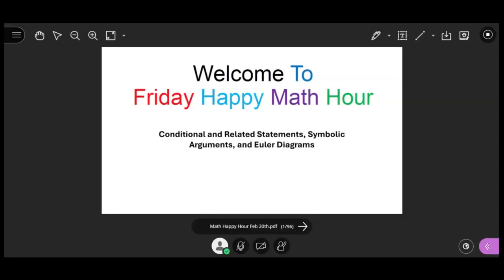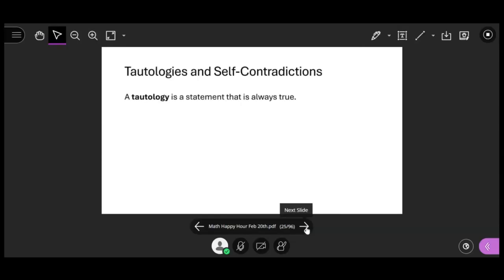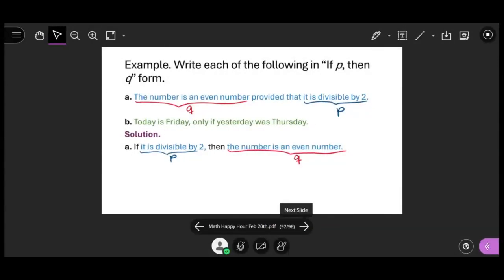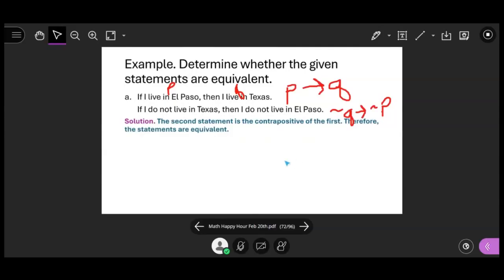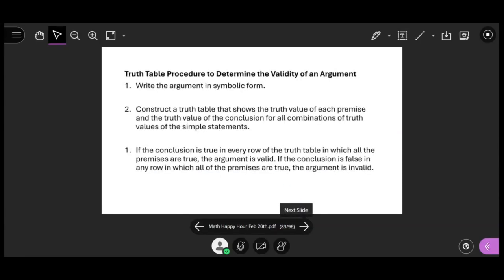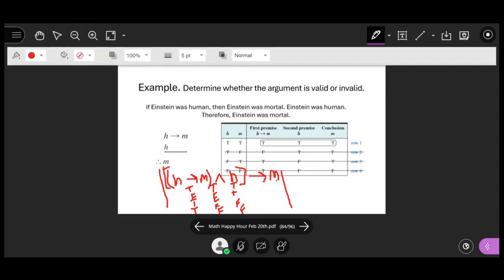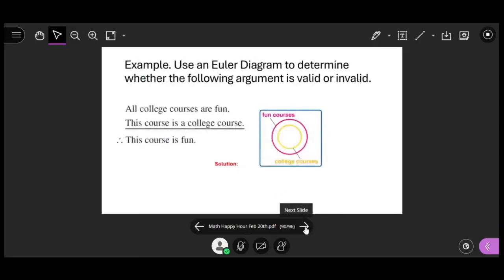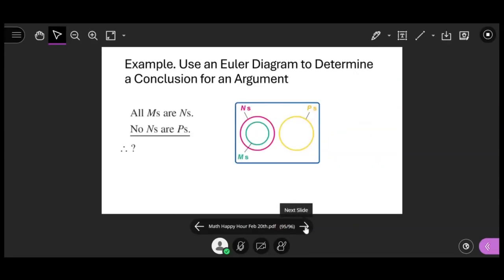Spring 2026 Happy Math Hour Math 1332 – Conditional and Related Statements, Symbolic Arguments, Eu